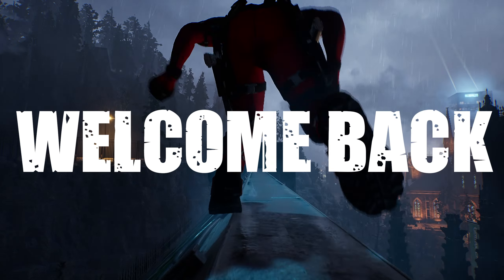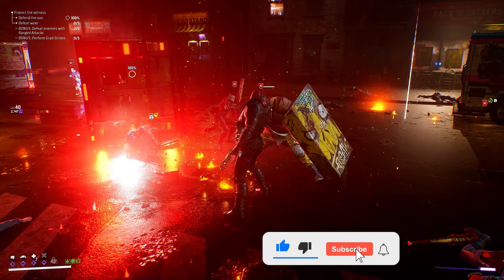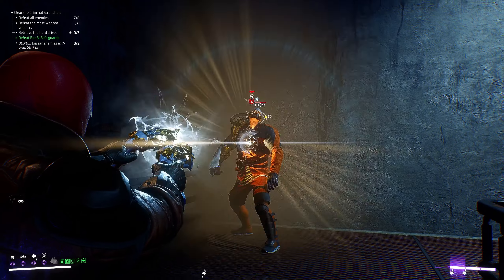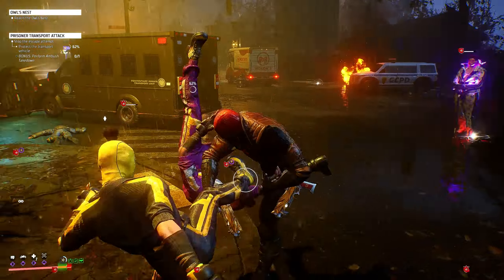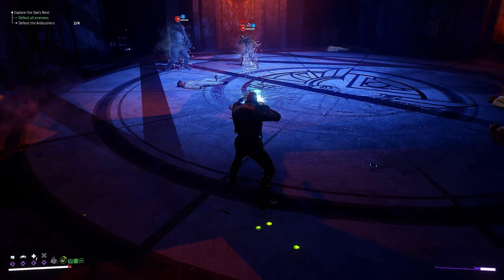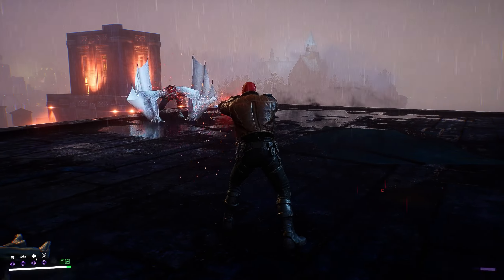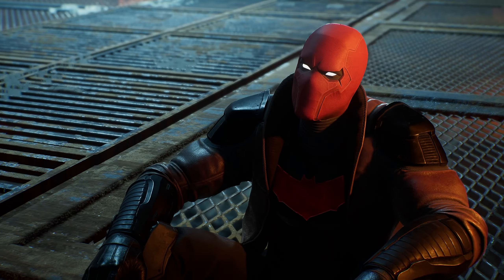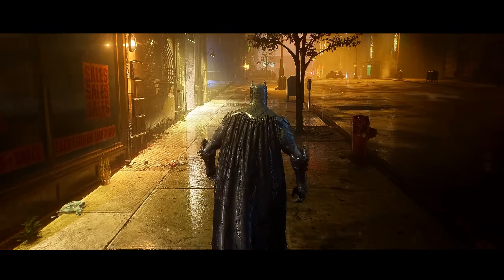How To Counter Every Enemy In Gotham Knights | Getting Ready For Heroic Assault Mode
What's up everybody? With heroic assault coming next week I just wanted to put out a guide to help people understand what elements to use on what enemy faction. Hope you guys are having a good one...Peace..

Batman is dead. A new expansive, criminal underworld has swept the streets of Gotham City. It is now up to the Batman Family - Batgirl, Nightwing, Red Hood, and Robin - to protect Gotham, bring hope to its citizens, discipline to its cops, and fear to its criminals.From solving mysteries that connect the darkest chapters in the city’s history to defeating notorious villains in epic confrontations.Gotham Knights is an open-world, action RPG set in the most dynamic and interactive Gotham City yet. Patrol Gotham’s five distinct boroughs in solo or in co-op and drop in on criminal activity wherever you find it.Your legacy begins now. Step into the Knight.

Gotham Knights Playlist Music | Akira The Don : What Is This Mystery?